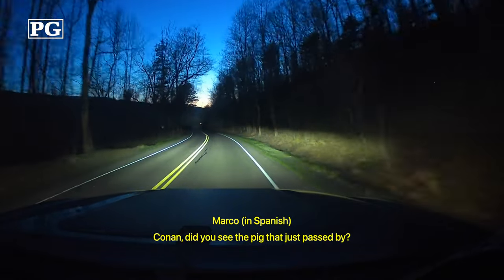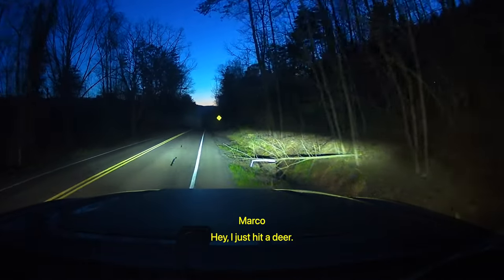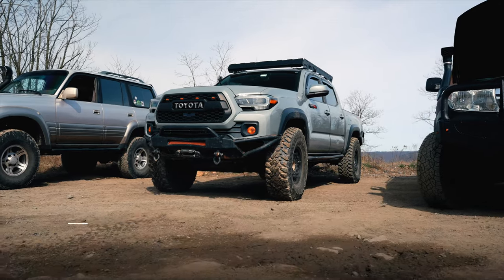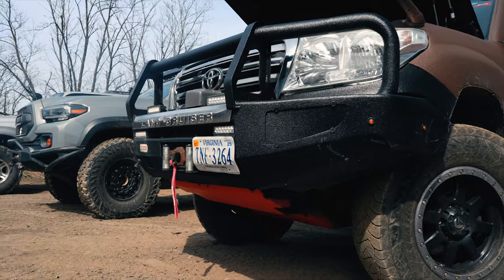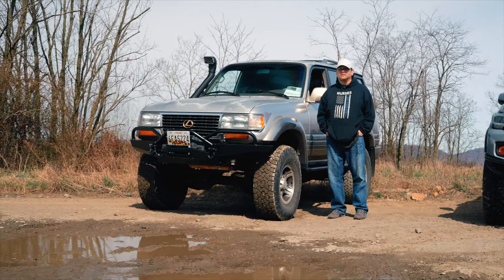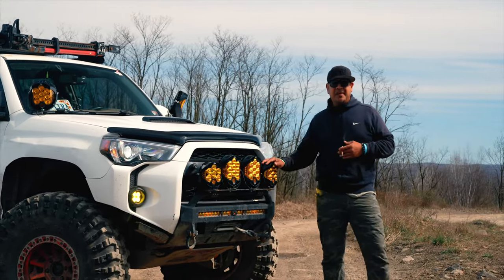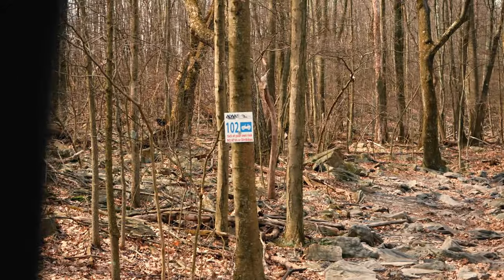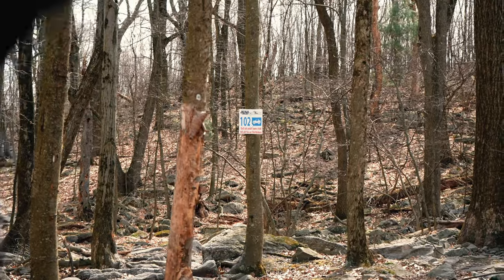Toyota Off-Road Madness at AOAA | Trail vs. Machine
Trail vs. Machine returns for 2024 with an action packed video as we traverse trail 102 at Anthracite Outdoor Adventure Area (a.k.a AOAA) in Pennsylvania with 4 amazing off-roaders for our first ever Toyota-only special.

We bring back Marco and Carlos from our first video in Flagpole Knob, VA and welcome two new faces with amazing rigs: Karl who drives a kitted out 4Runner TRD Pro and Conan a crazy mechanic with a Frankenstein 200 Series Land Cruiser build.